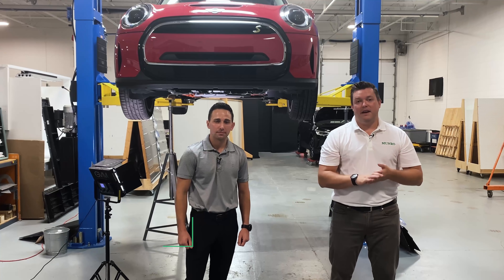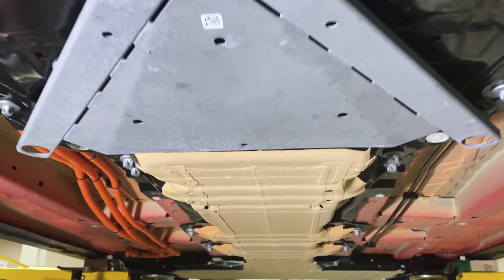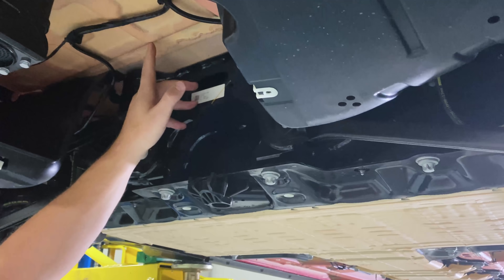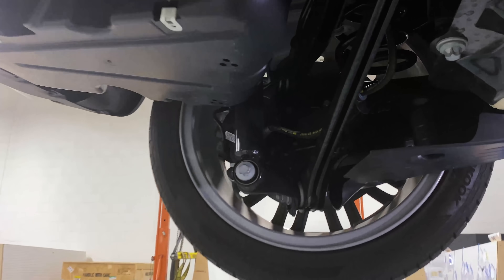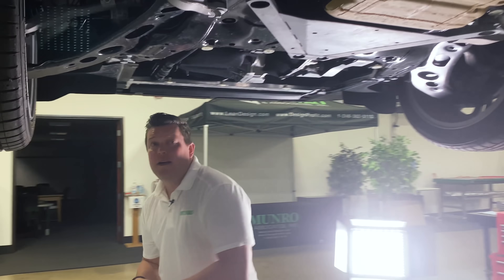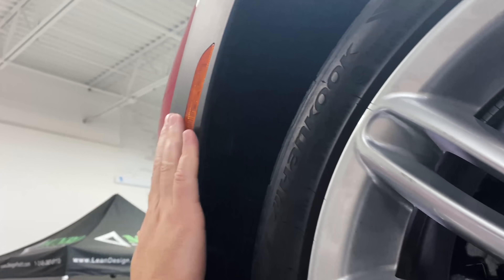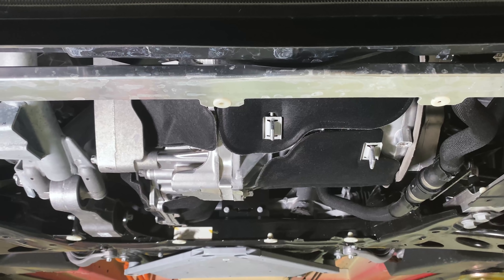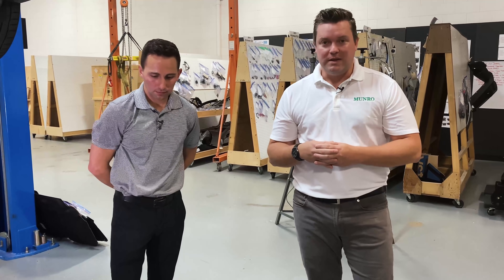Mini Cooper SE- Electric | Undercarriage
Cory, Jordan and the Munro Live Team put the Mini up on a hoist to check out the suspension and undercarriage of the vehicle.